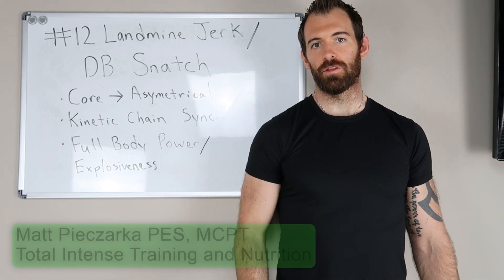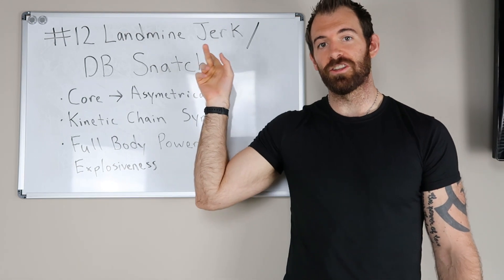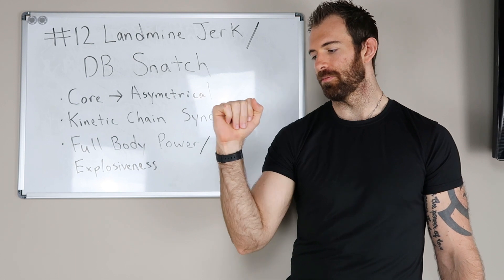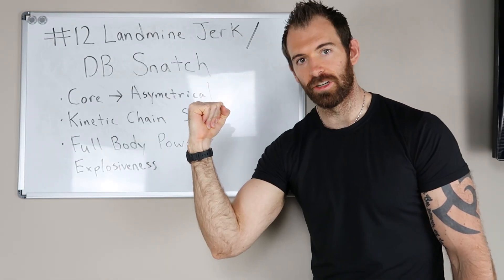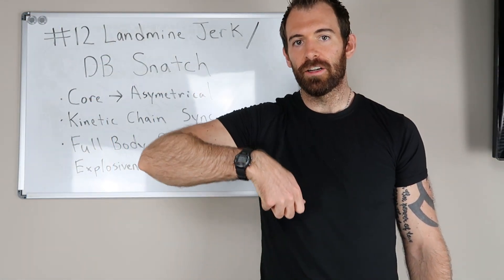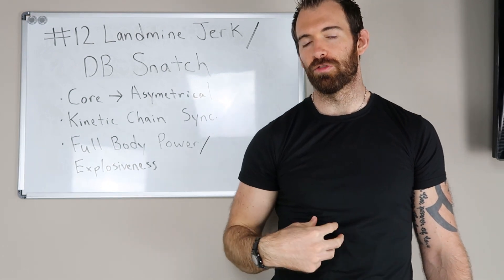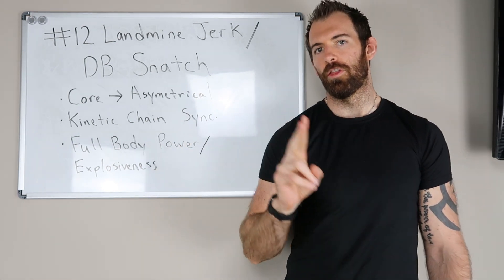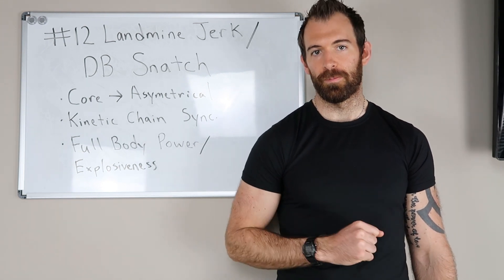Top 20 Vertical Jump Exercises Series - 2020 - #12 Tied: Landmine Jerk and Dumbbell Snatch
I believe that these 2 exercises are tied at number 12 for the top 20 vertical jump exercises of 2020.

They really focus on developing strength, power, and synchronization of the kinetic chain (the entire body as a whole).

You are forced to produce force rapidly from the ground up to achieve these movements.  We want to explode as fast and as hard as possible with each movement!...Just like in our vertical jump!